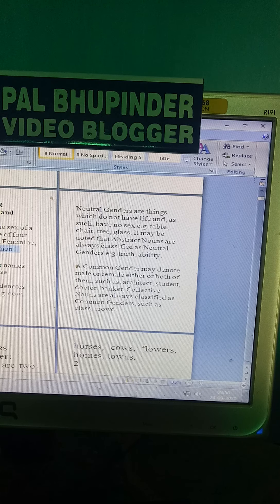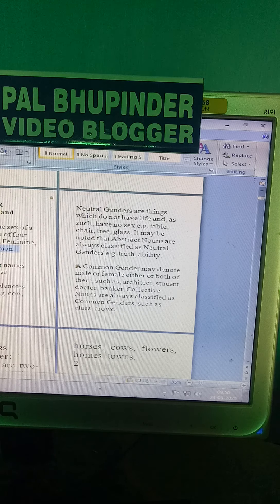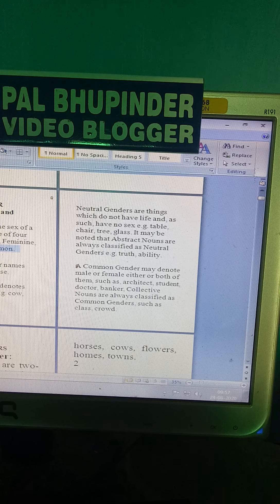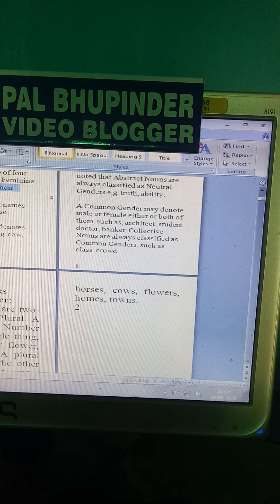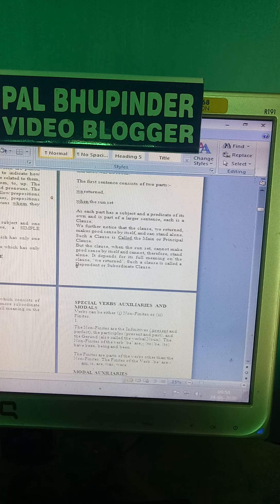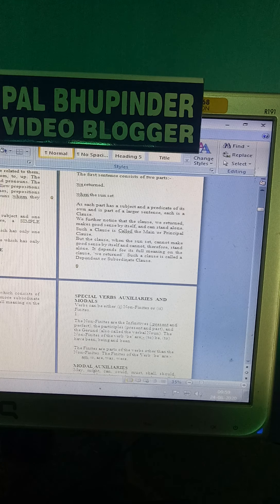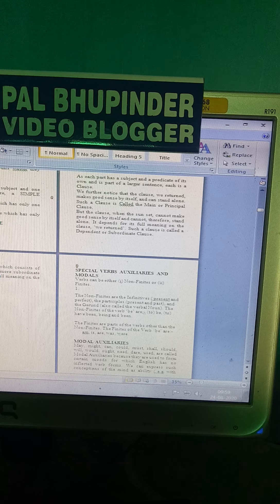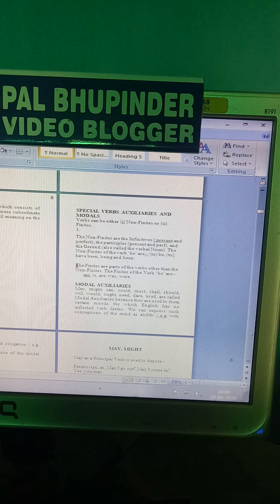Grammar Lesson..Gender,Number and Modals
Principal Bhupinder Class Room.Online teaching